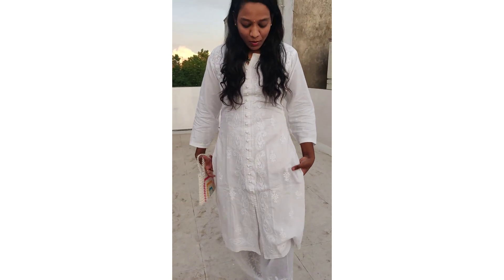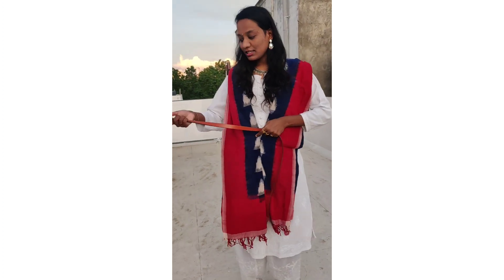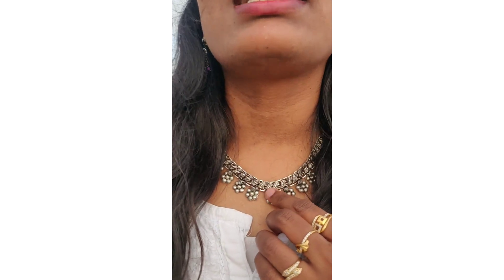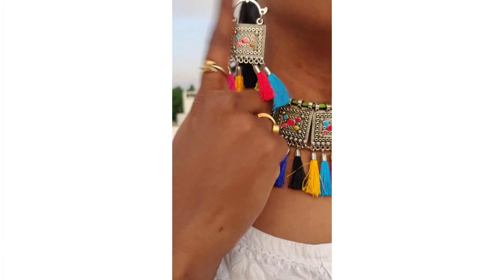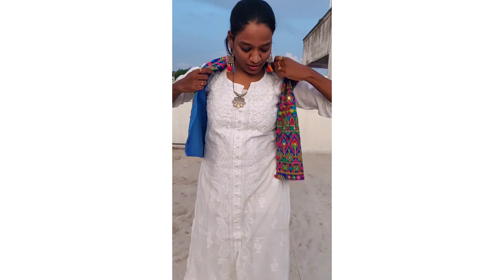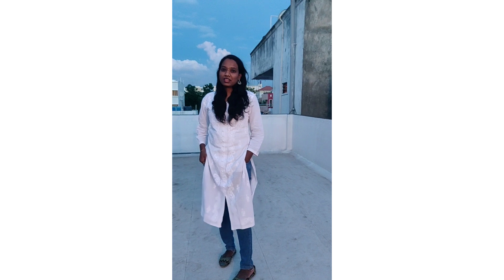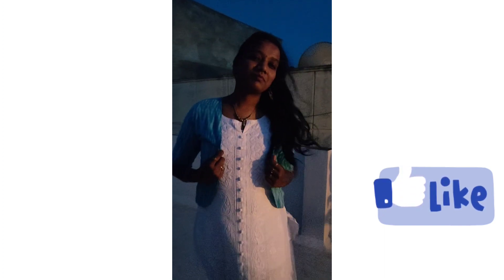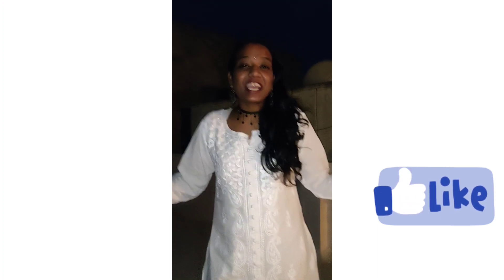how to style a white kurti in 6 different way